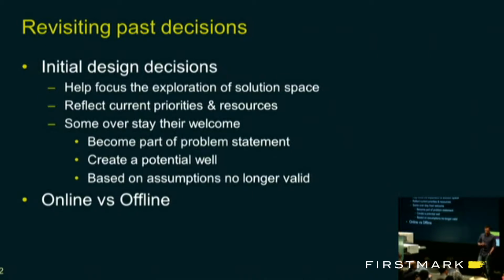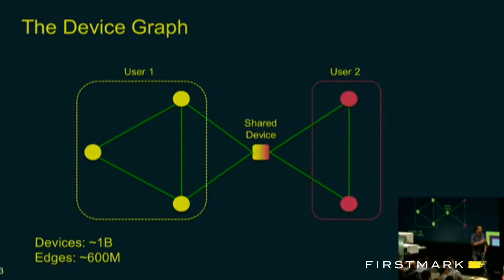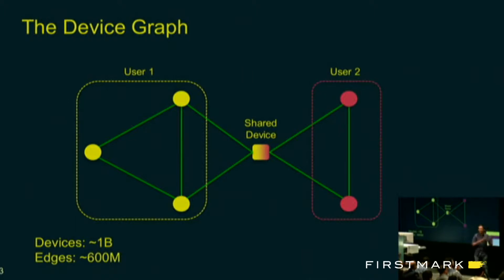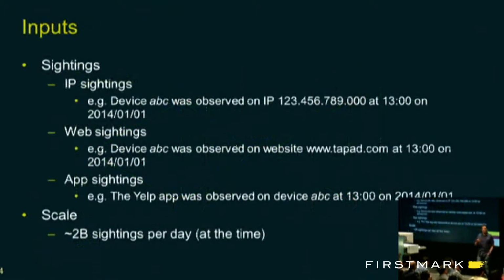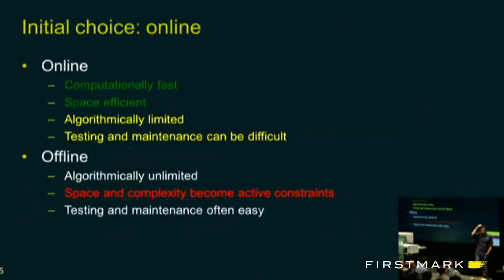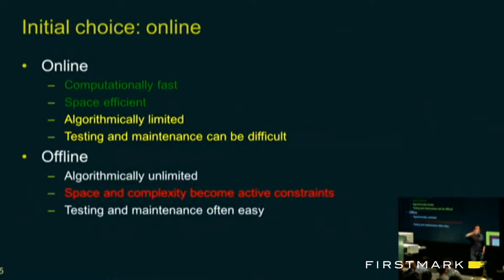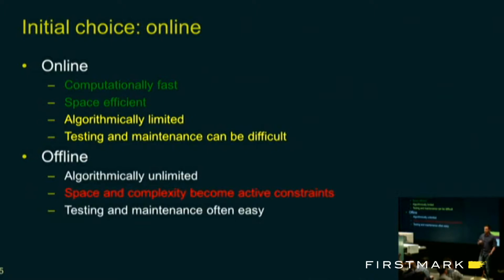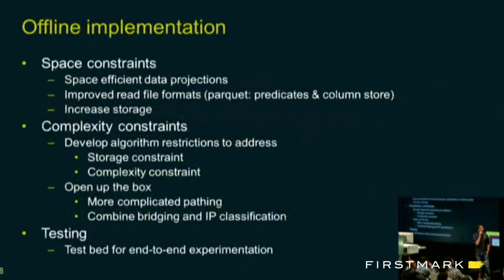Dag Liodden & George Gemelos, Tapad // Data Driven #29 // Sep 2014 (Hosted by FirstMark Capital)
Dag Liodden (co-founder & CTO) and George Gemelos (SVP Data Science) joined Data Driven NYC in Septemer 2014. Tapad is a leader in cross-platform advertising, and is one of the hottest adtech startups in New York City.

Dag and George discuss how initial Big Data architectural decisions can have downstream effects, as well as the tradeoffs between online and offline Big Data implementations. Find out more about Data Driven NYC